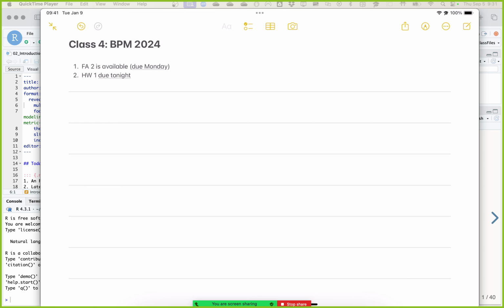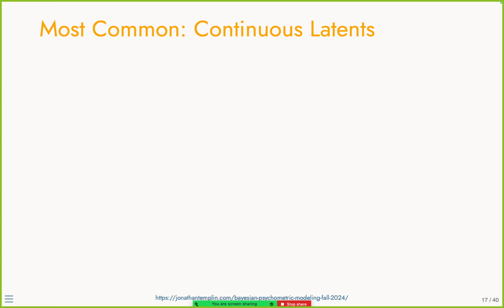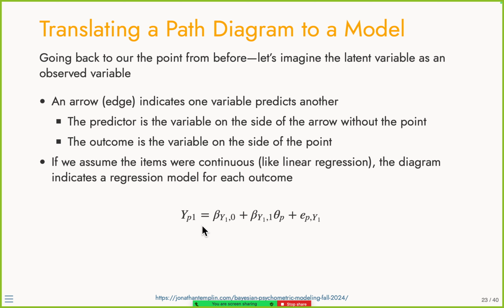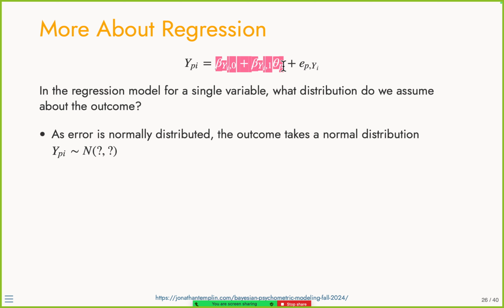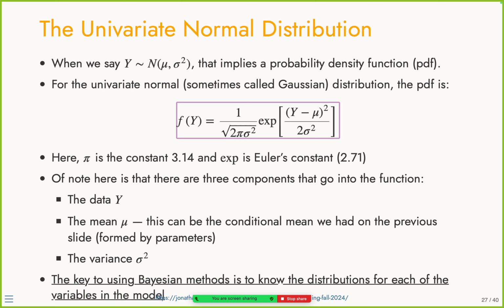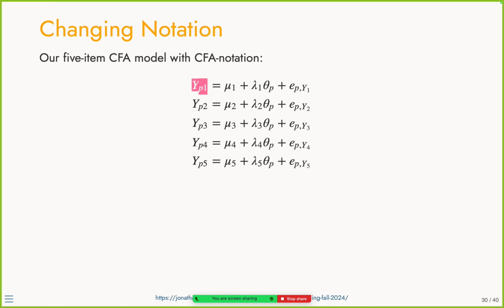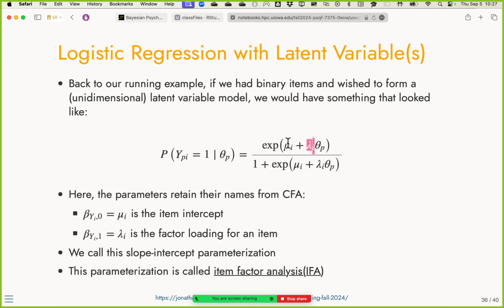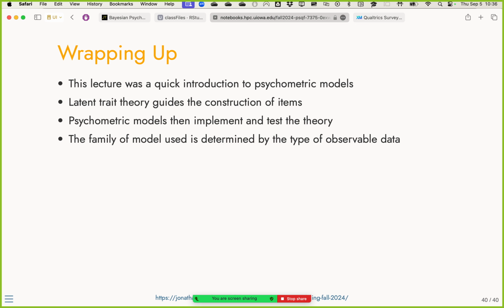Class 4: Introduction to Psychometric Models (Lecture 2, Part 2; Bayesian Psychometric Models F2024)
Introduction to psychometric models from a generalized modeling perspective.